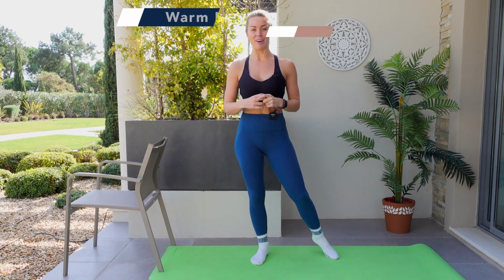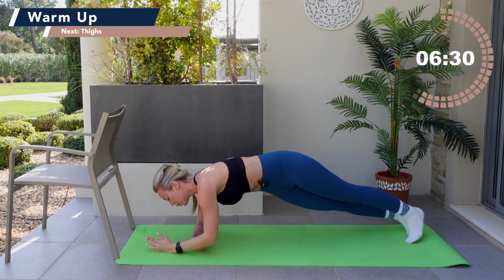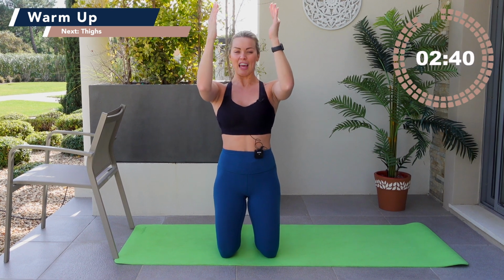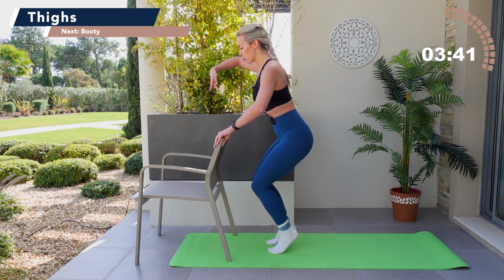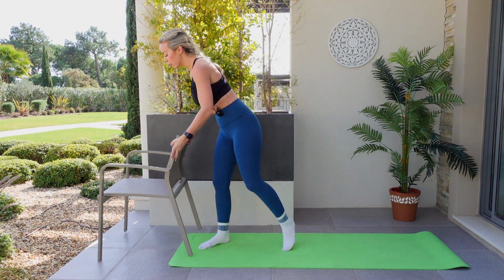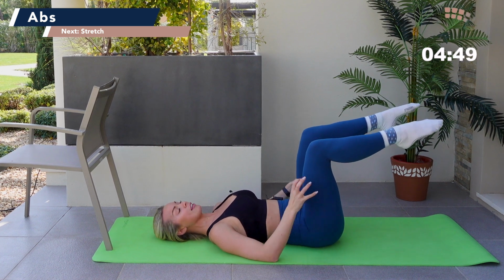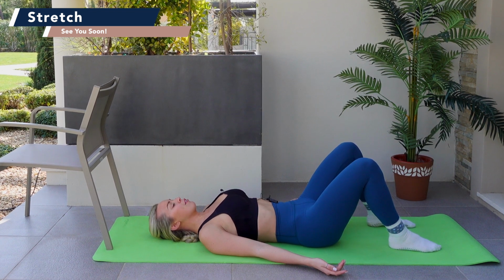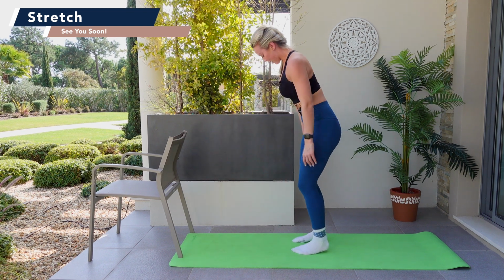BARRE WORKOUT WITH A CHAIR / TaylorToned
Meet me at the barre or chair! Join me for a full body 30 minute follow along barre class. You will need a chair and mat/soft surface for this one!